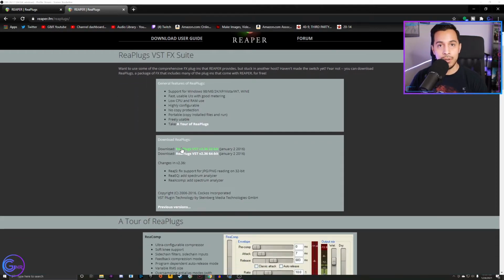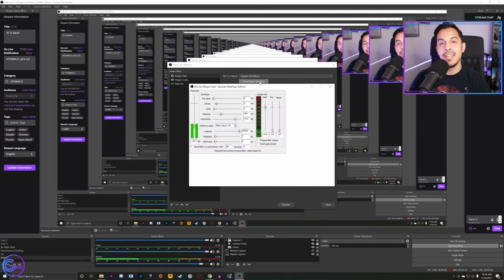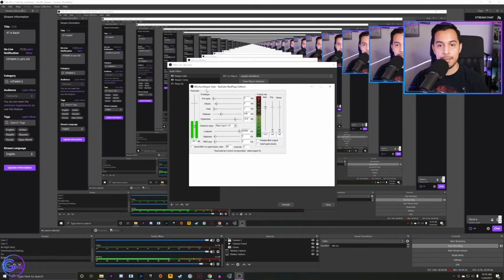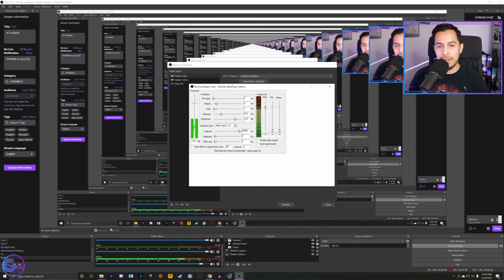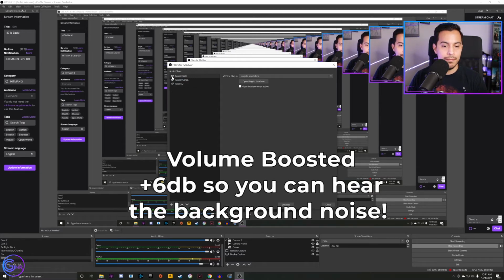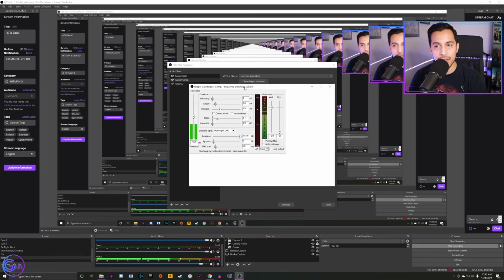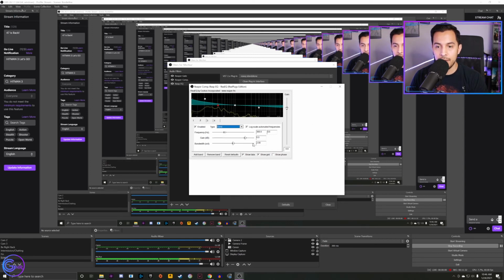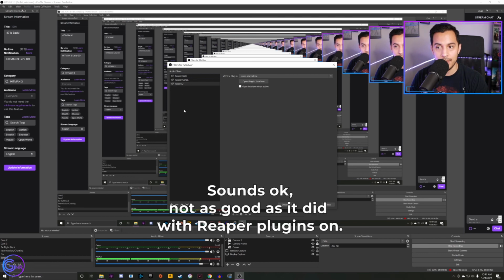Mic Tutorial: How to Get The Best Mic Settings in OBS or Streamlabs OBS 2021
Whether you use a budget mic or a nicer more expensive mic, here are some tips to getting the best mic setting in OBS or Streamlabs OBS in 2021. In this tutorial I'll show you how to set up Noise Gate, Compression, and EQ for your mic using the FREE Reaper plugins!

Time Stamps:
Getting the Reaper Plugins: 0:55-1:34
Set Up Mic Monitor 3:00-3:40
Noise Gate 3:43-6:13
Compressor 6:15-8:36
EQ 8:40-10:54
Filters On/Off Comparison 10:57-11:20